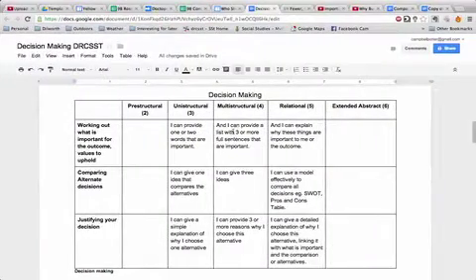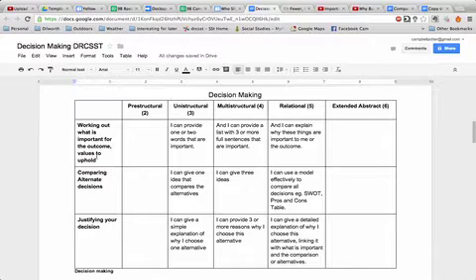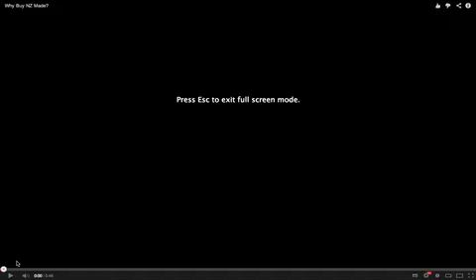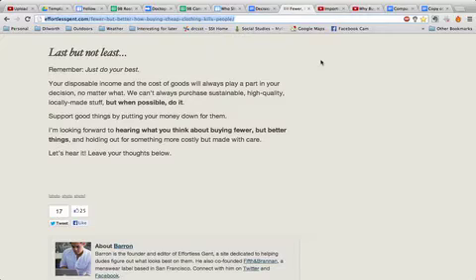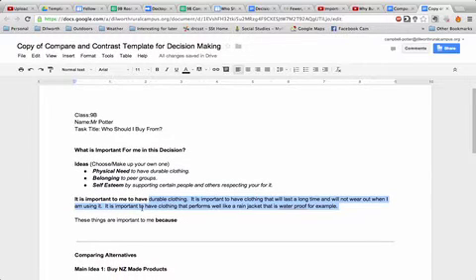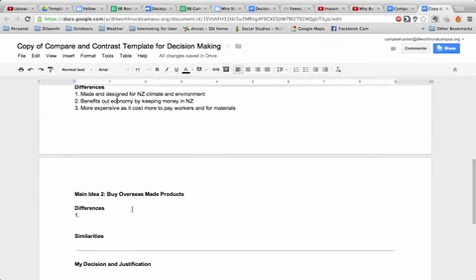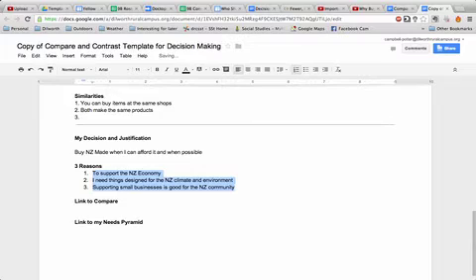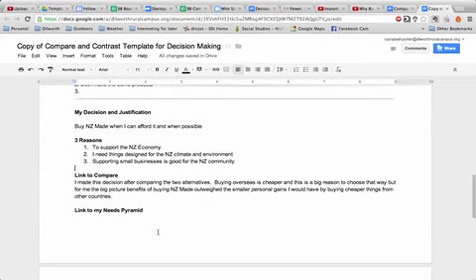Example of Decision Making Who Do I Buy From?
This Goes through the Decision Making rubric and completes an example assignment including all three levels.  The Decision is about should I buy NZ Made or Made Overseas Clothing.